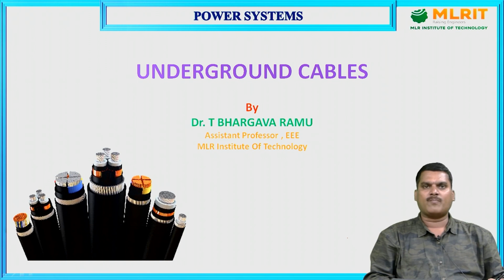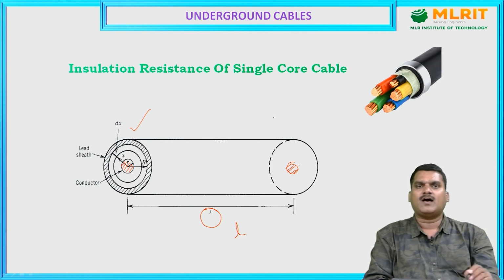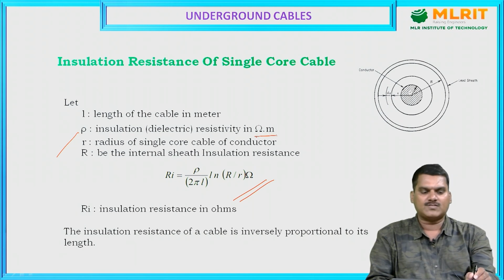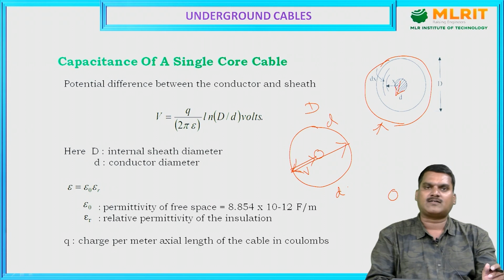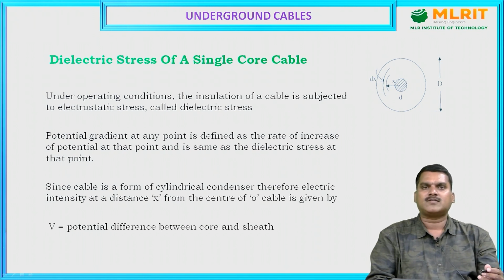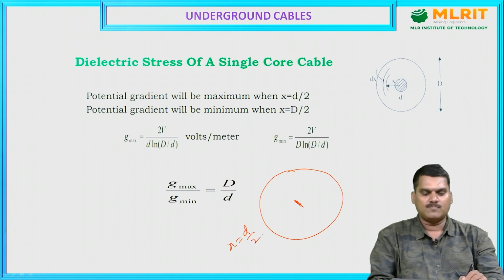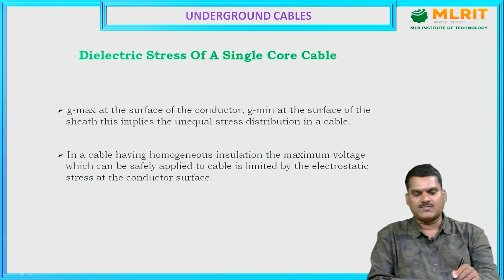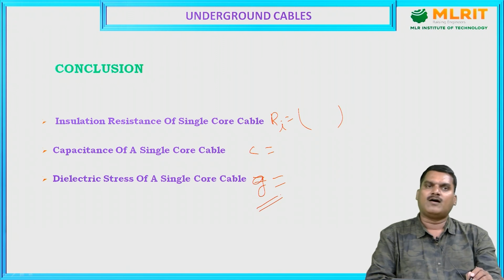LEC02 | Power Systems | Underground Cables Parameters By Dr. T. Bhargava Ramu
Hyderabad.